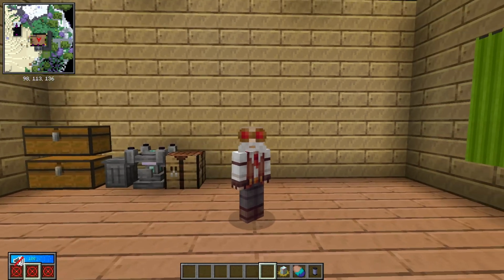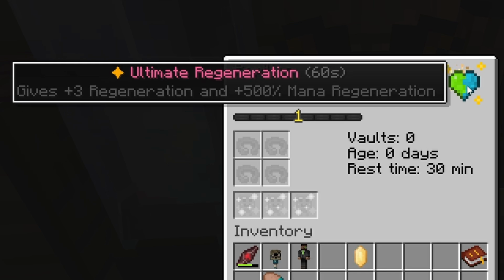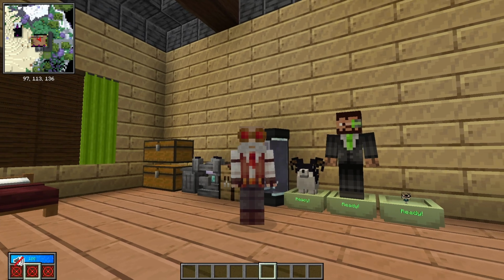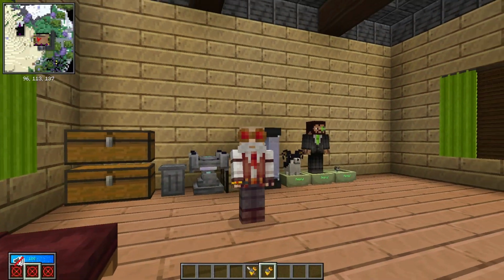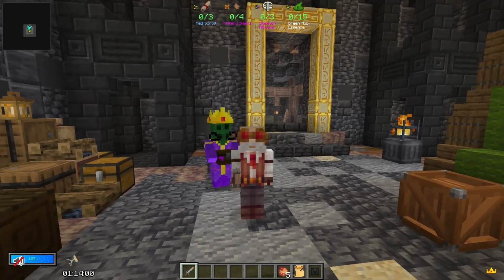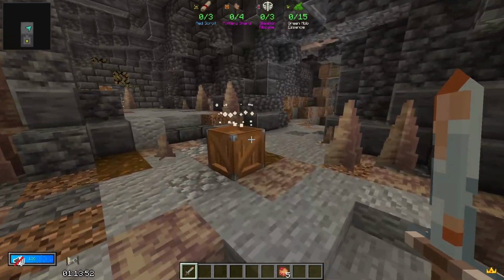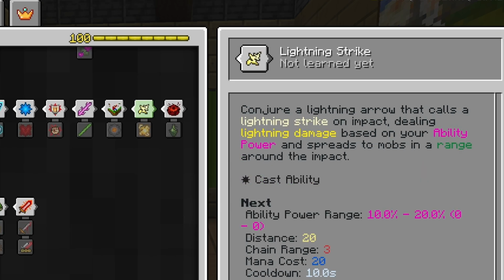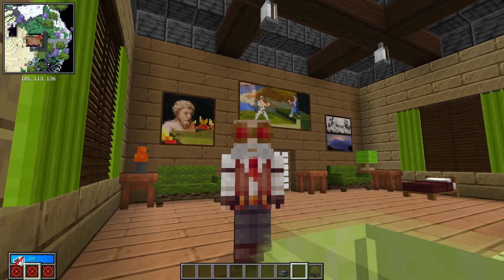Companions, Royale PvP Vaults and Prestige Levels! - Vault Hunter Update 19 Roundup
Vault Hunters Update 19 is here with BIG Changes and End Game content!

Update 19 adds several new BIG features, such as Prestige Levels for after level 100,  all-new vault styles unlike the ones we've seen before, and the ability to get your very own pet! Check out the Update Roundup for all the details!